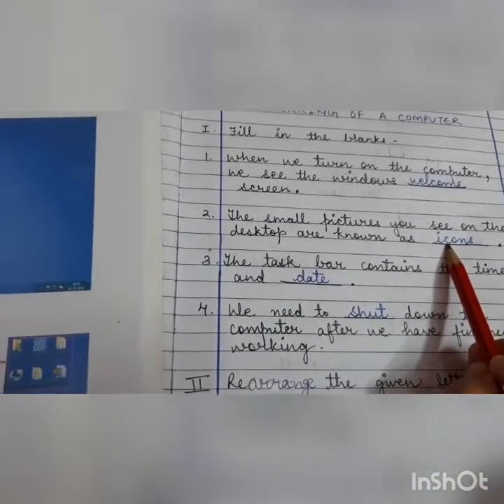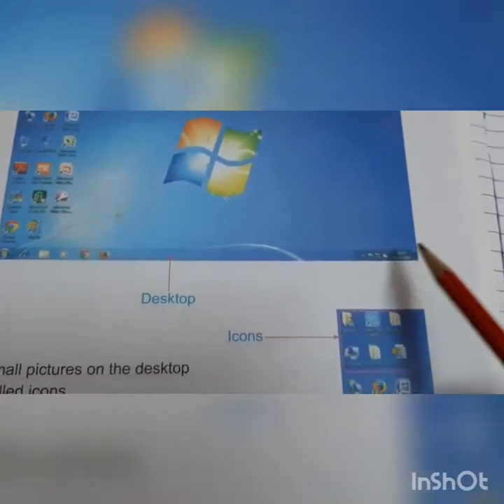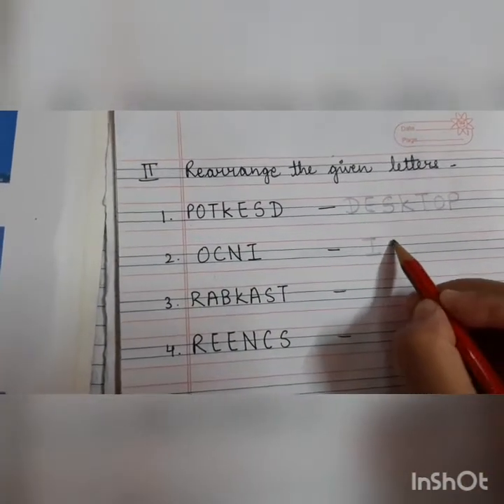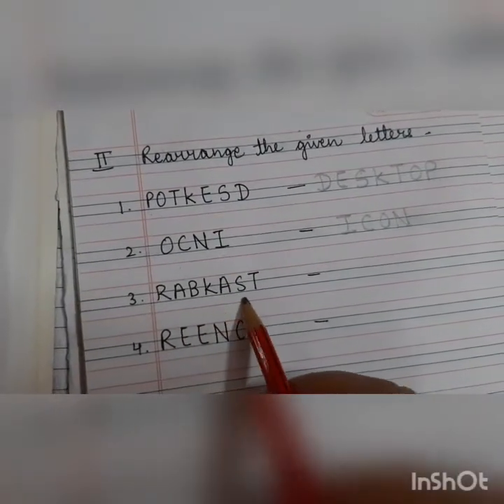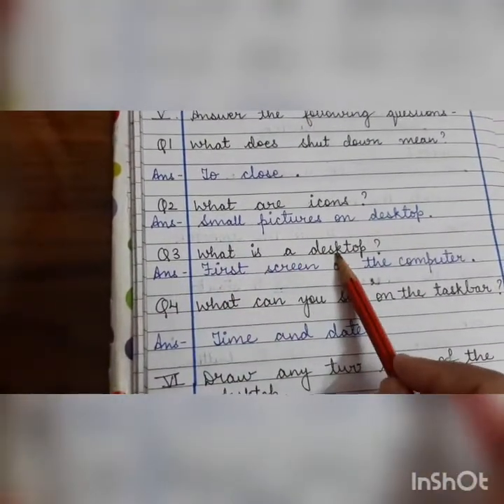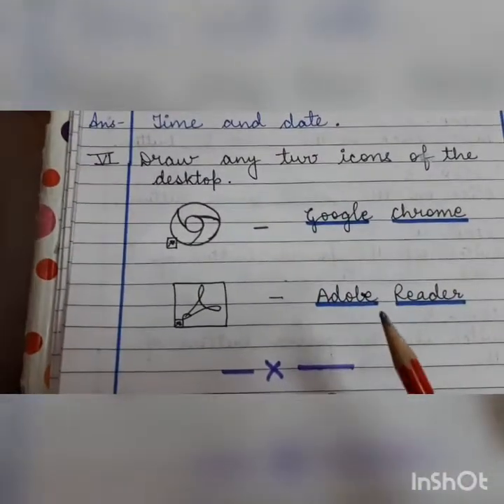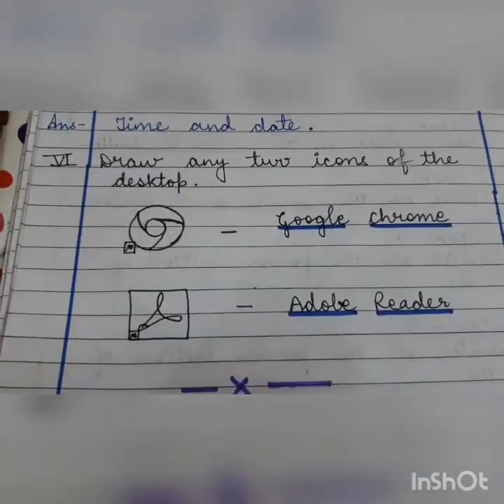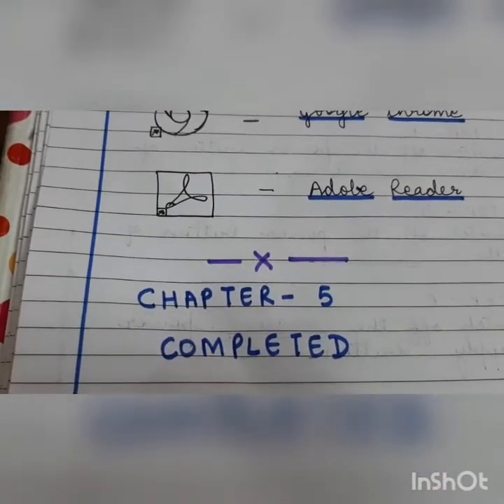CLASS I ( COMPUTER CH- 5)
Exercises explanation